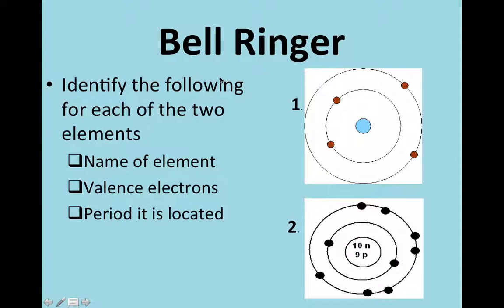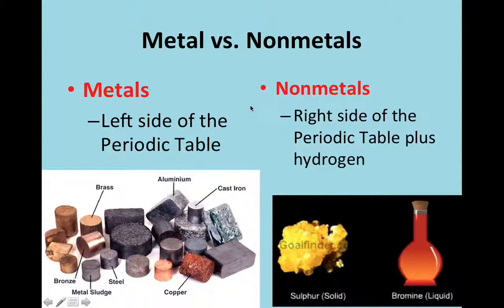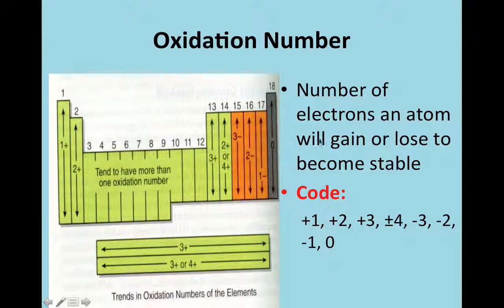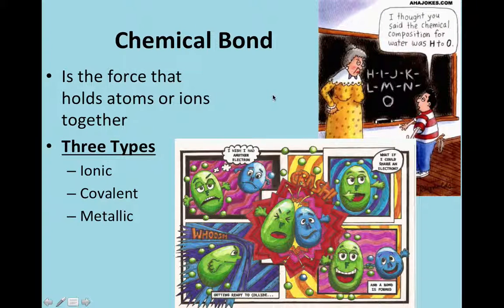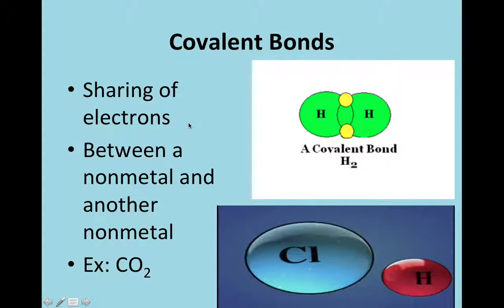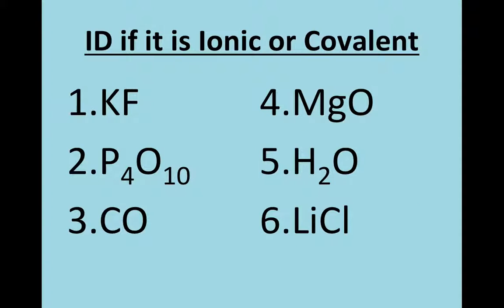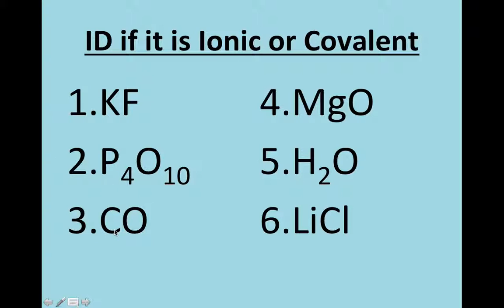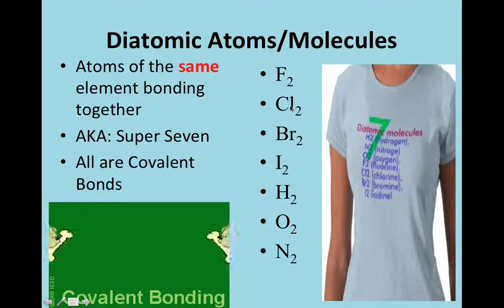Chemical Bonding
Video on bonding types and review of periodic table